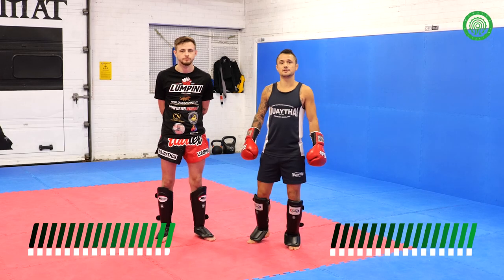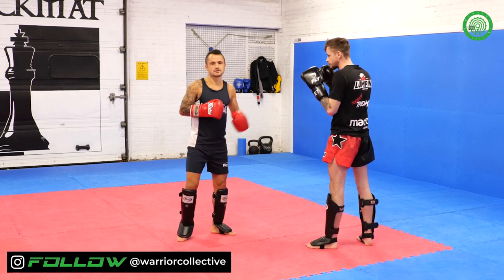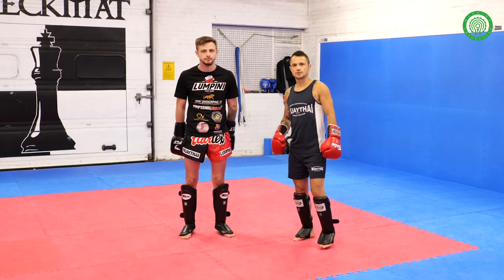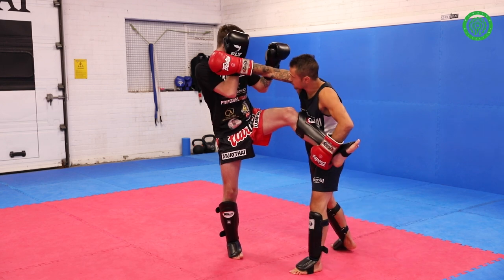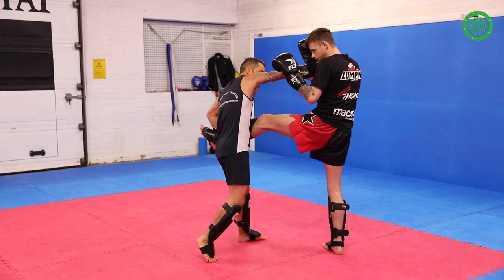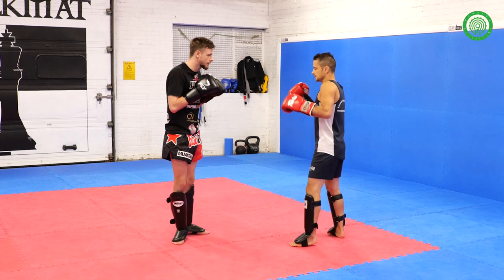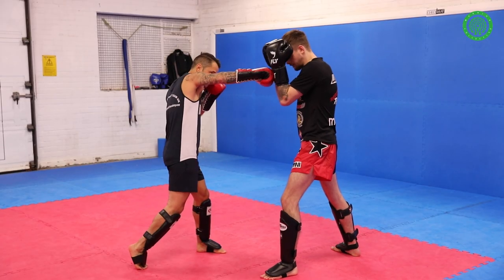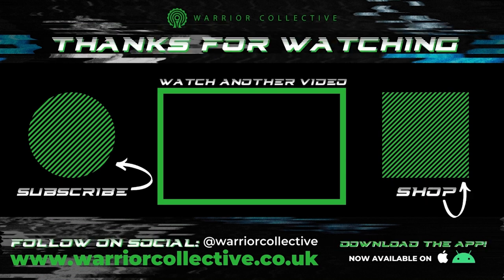3 Killer Ways to Counter the Taller Fighters Teep in Muay Thai with Paulo Da Silva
As the teep favours the taller fighter within Muay Thai and most other striking based combat sports, it stands to reason that smaller or shorter fighters need to have a solid system when it comes to countering it in sparring or fighting.

Thanks for watching, I hope you enjoyed watching this Killer Ways to Counter Taller Fighters video,  please like, share and don't forget to SUBSCRIBE to Warrior Collective for more great videos each week!!